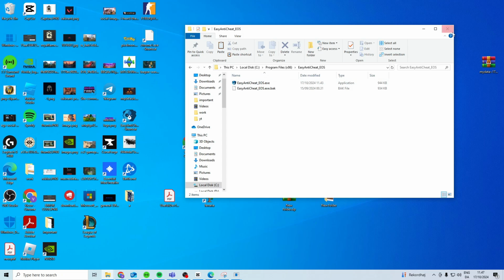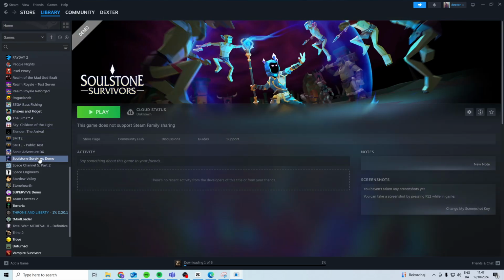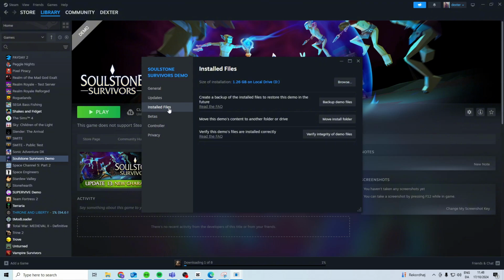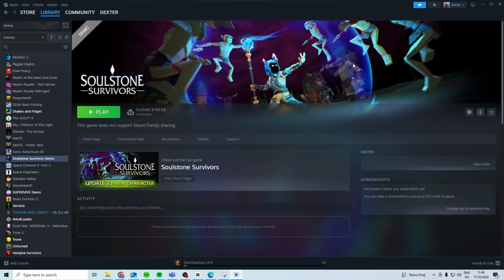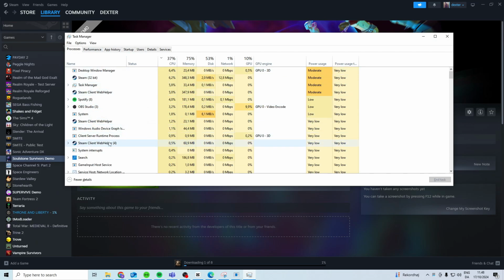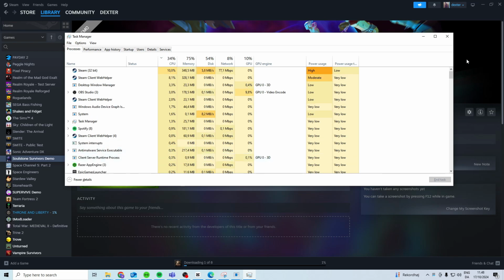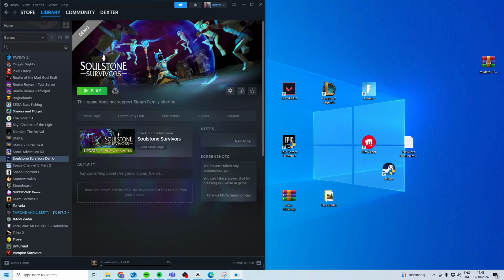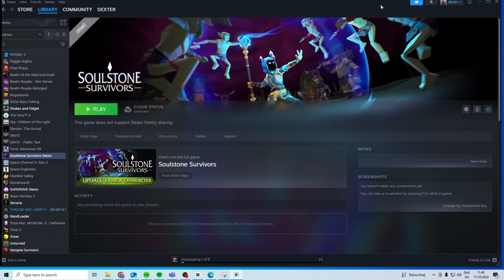How To Fix Easy Anti Cheat Error Code 30005 - Full Tutorial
In this video I'll show you how to easy and fast fix anti cheat error code 30005 and easy anti cheat errors and bugs StartService failed with 5. The method is very simple and clearly described in the video. Follow all of the steps & see how you can solve and fix EasyAntiCheat Launch Error (30005) Couldn't start the game.